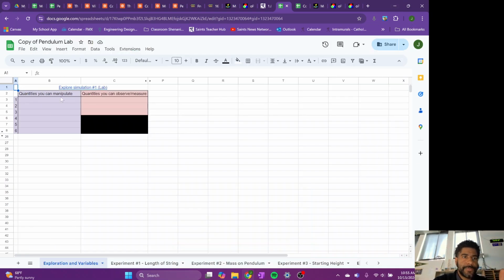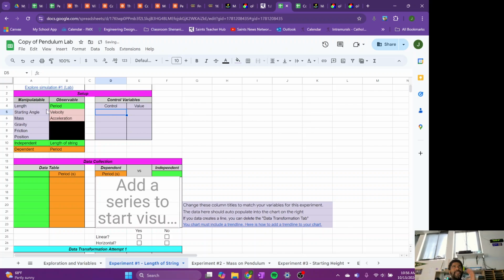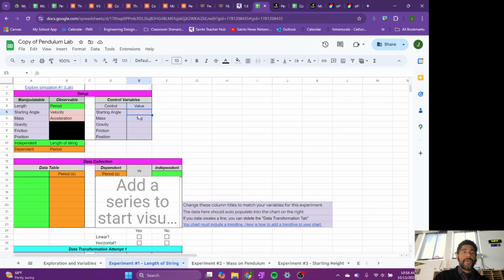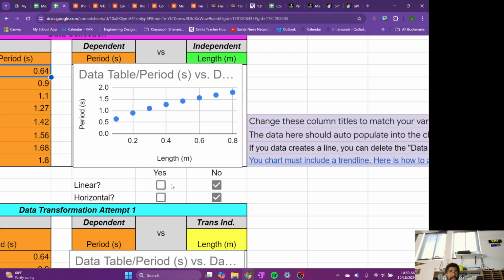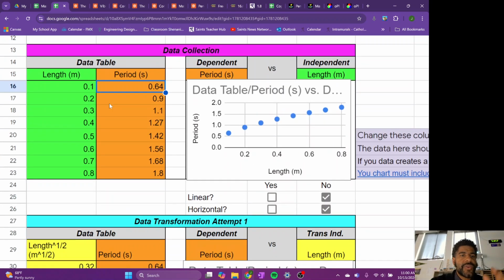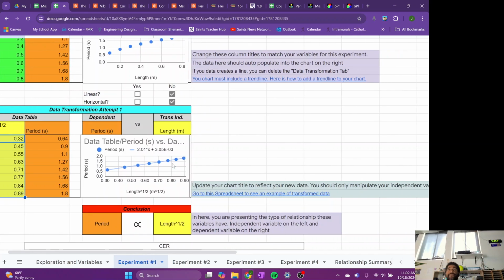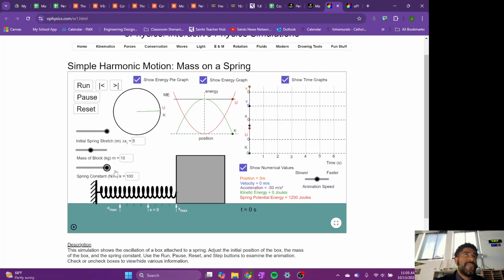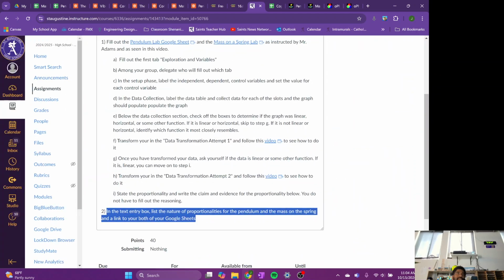1.8 Rule Maker Instruction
This video shows you how to go through the steps for using excel to transform data and conduct an experiment to determine the variables that affect the period of a Mass on a Spring and a Pendulum.